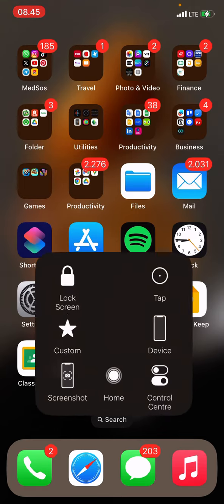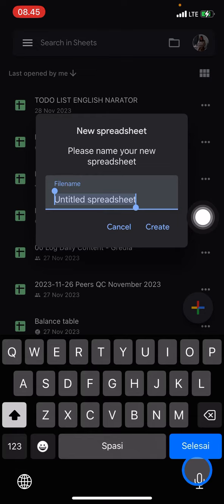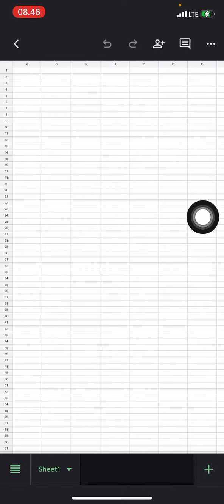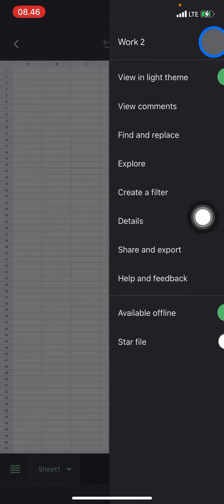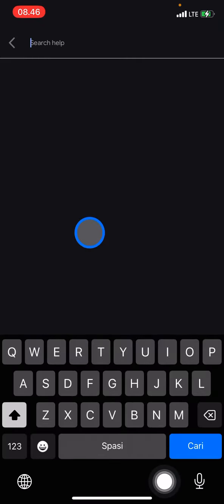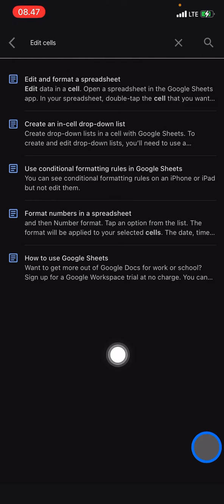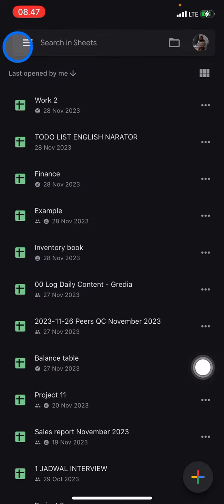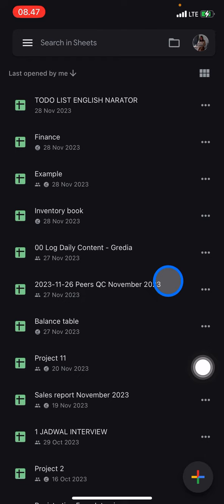Free Google Sheets Tutorial: Learning Spreadsheets for Free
Learning spreadsheet so fast! This video will be a video tutorial about how to learn spreadsheet free and fast. Spreadsheet provides with the tutorial section and help center to help you learn google sheet.